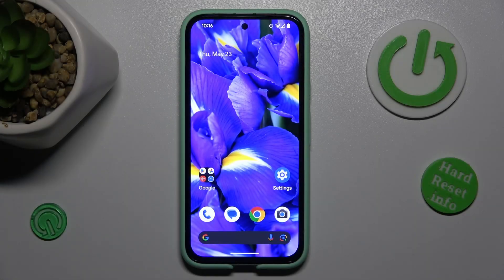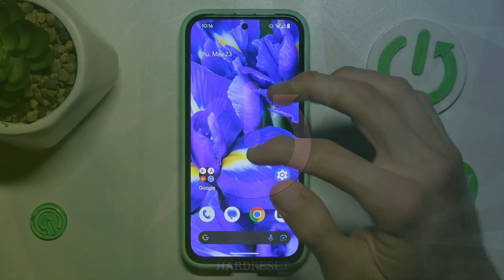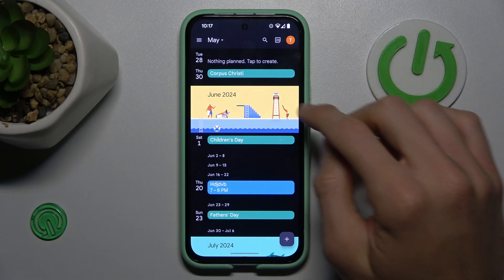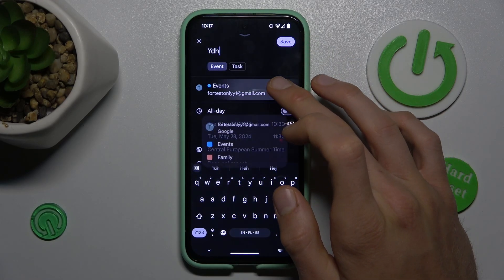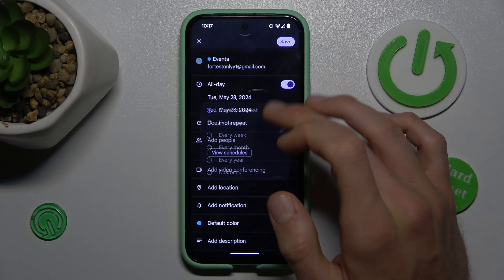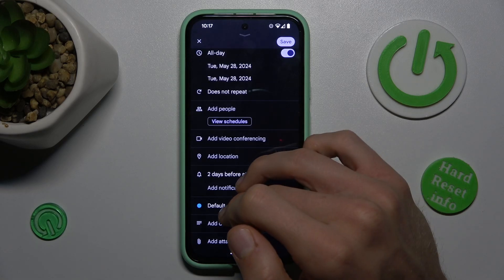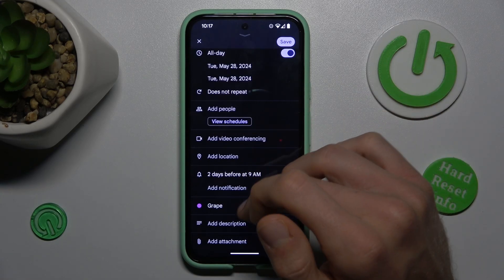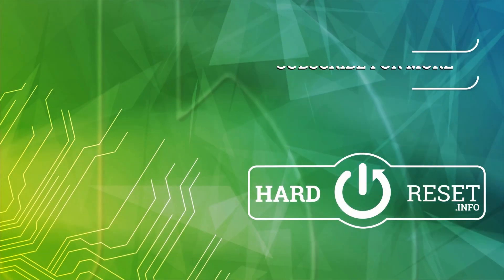How to Add Event to Calendar on Google Pixel 8A?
Find out more:
Learn how to effortlessly add events to your calendar on the Google Pixel 8A with this straightforward tutorial. Whether it's a birthday, meeting, or appointment, keeping track of your schedule has never been easier. Follow these simple steps to stay organized and never miss an important event again.

Can I add events to multiple calendars on my Google Pixel 8A?
Is there a way to set reminders for events added to the calendar?
Can I customize the color of events added to my calendar on the Pixel 8A?
How do I edit or delete events that I've already added to my calendar?
Can I add recurring events, such as weekly meetings, to my calendar on the Pixel 8A?